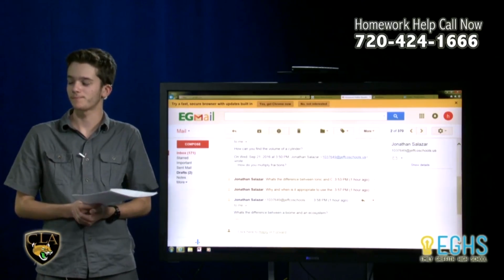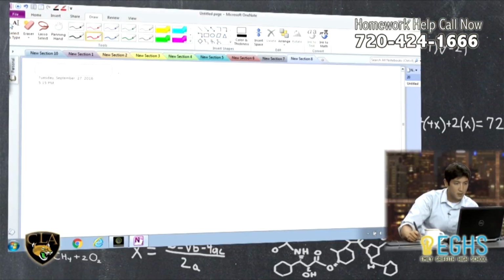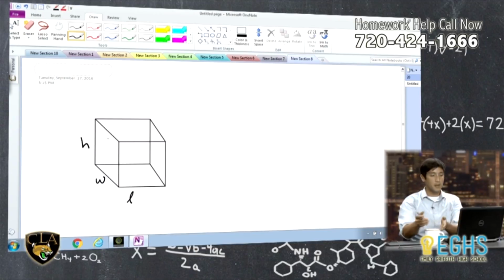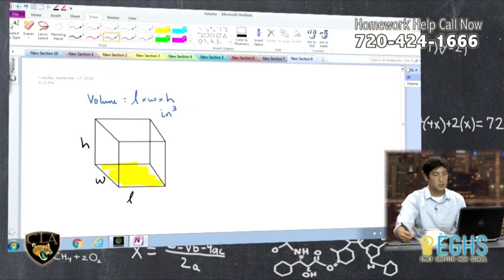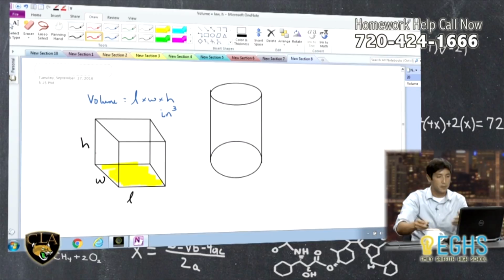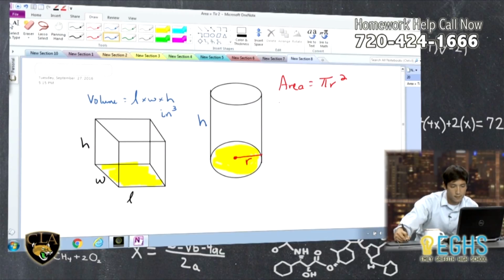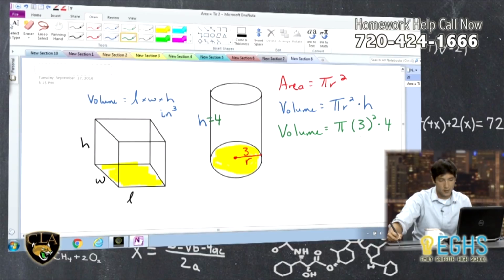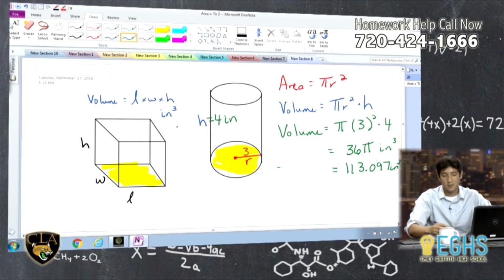Volume of a Cylinder Homework Hotline 9/20/16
How do you find the volume of a cylinder?